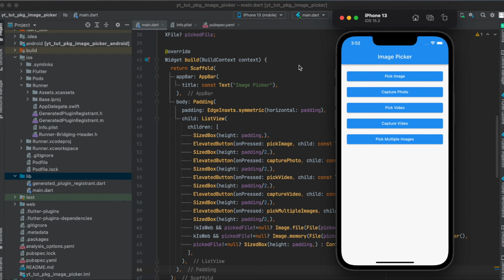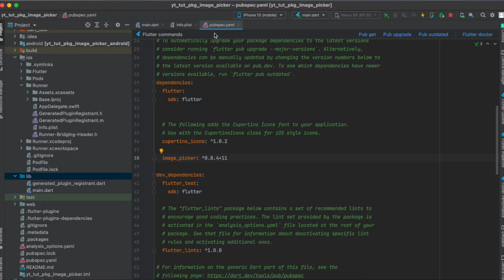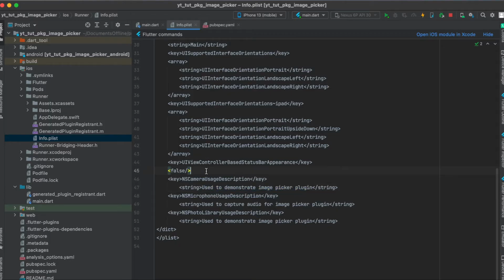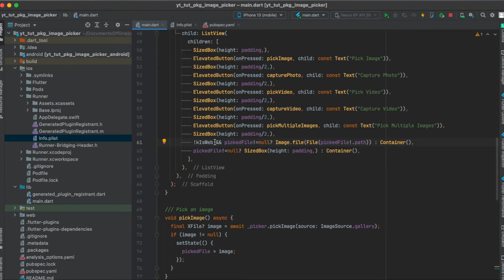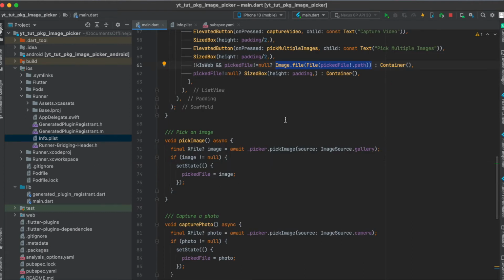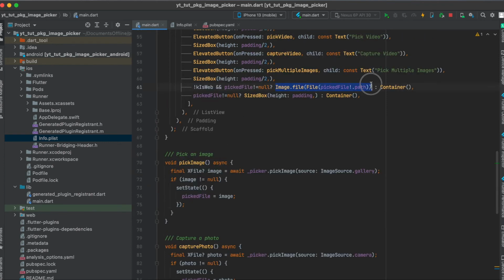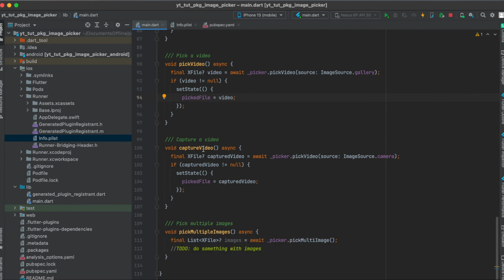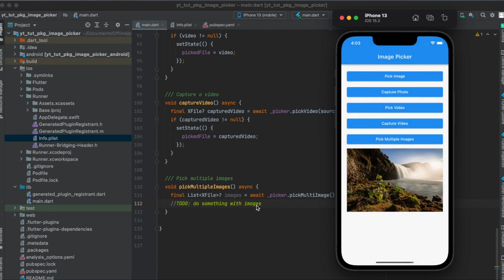Selecting Images or Videos from Phone Library or Camera (image_picker)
This video shows you how to use the Flutter package image_picker to select images or videos from the phone library or capture photos or videos with the phone camera.
You will also learn how to use the library with Flutter Web.

If you want to know how to save images locally on a device (without database) for later usage, check out this extended tutorial